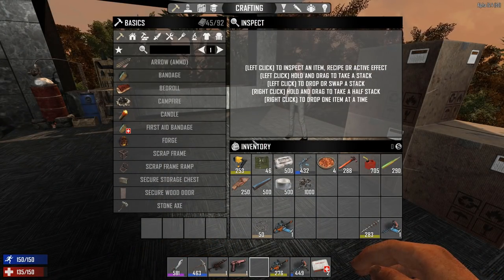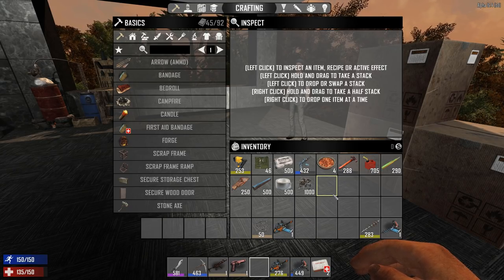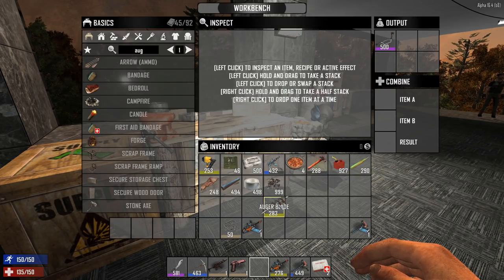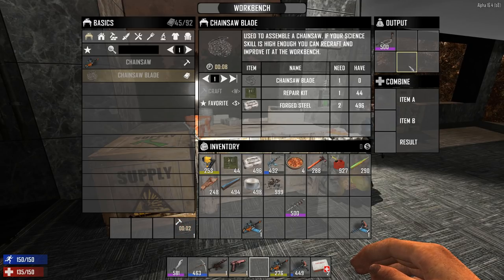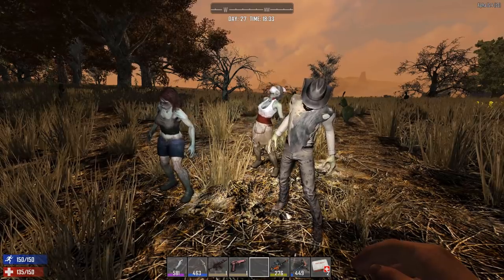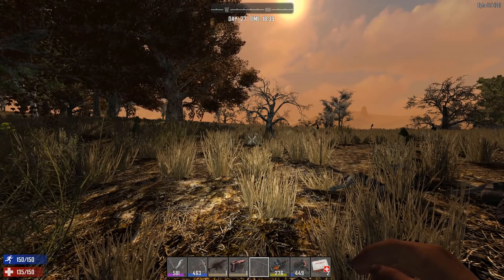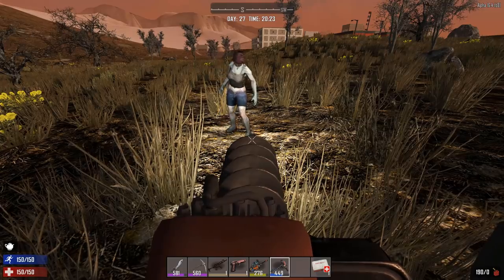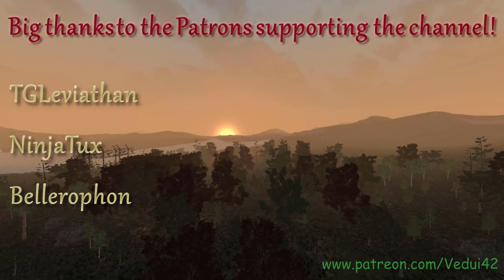7 Days to Die Auger and Chainsaw Guide!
Today we're covering the Auger and Chainsaw with a Guide in 7 days to Die.

The guide will contain information on to find, or buy, the parts of whole tools. Auger parts. Chainsaw parts. Everything you need to know!

It covers how to craft, assemble and upgrade!

We also cover usage of the auger and chainsaw for best effect!

Other videos you might like in 7 Days to Die are my testing/build videos. Some are given below.

⚫ Quick Tips n Tricks - Finding fertilizer!

With over 2 million copies sold  (digital download), 7 Days to Die has redefined the survival genre, with unrivaled crafting and world-building content. Set in a brutally unforgiving post-apocalyptic world overrun by the undead, 7 Days to Die is an open-world game that is a unique combination of first person shooter, survival horror, tower defense, and role-playing games. It presents combat, crafting, looting, mining, exploration, and character growth, in a way that has seen a rapturous response from fans worldwide. Play the definitive zombie survival sandbox RPG that came first. Navezgane awaits!